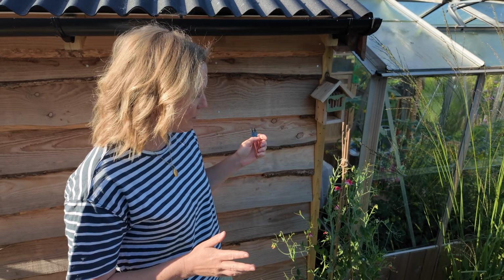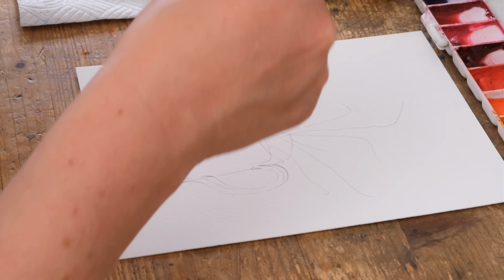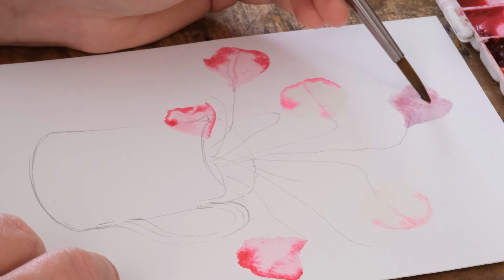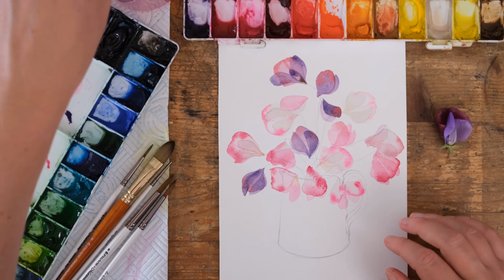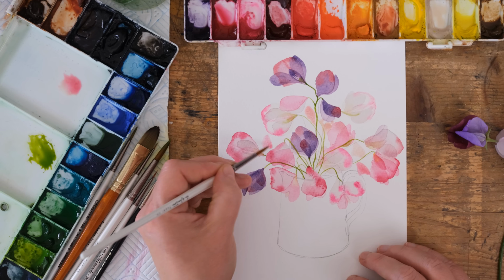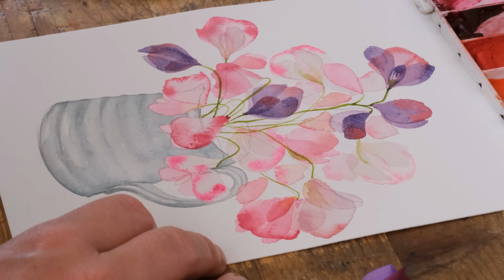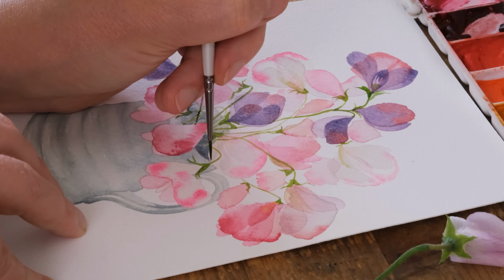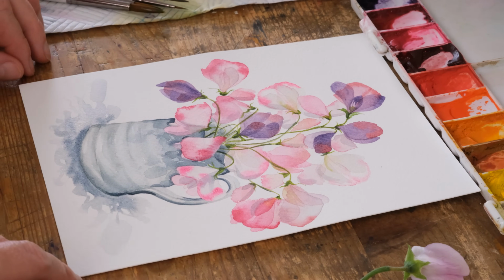Capture the Beauty Of Watercolour Sweet Peas - a Step by Step tutorial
I am so excited to paint another seasonal flower arrangement with these homegrown sweet peas. If you want to capture the beauty Of Watercolour Sweet Peas then this step by step tutorial is for you!

Pre Orders for 'Draw Your Way: Botanical Watercolour' are now open!

Download your free sample page from 'Draw Your Way: Botanical Watercolour'

Brushes: Pro Arte pointed round brushes size 6,4,2,2/0

Paper Frisk 100% Cotton cold-pressed paper

You will also need kitchen roll, a pencil, eraser

Opera Rose
Imperial Purple
Cobalt Turquoise
Paynes Grey
Permanent Rose
Alizarin Crimson
Buff Titanium
Moonglow

Tag me @dewintonpaperco if you share your work on social media, I love to see how you're getting on! Reproductions of my work for commercial gain without my permission or authority are prohibited. Failure to comply with this point will result in appropriate legal intervention